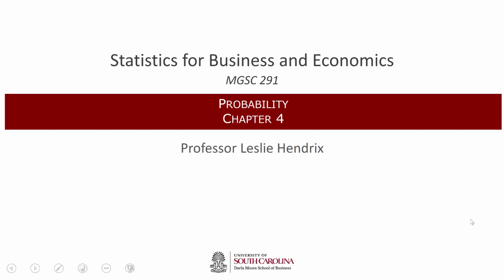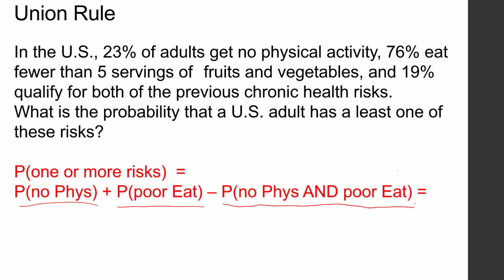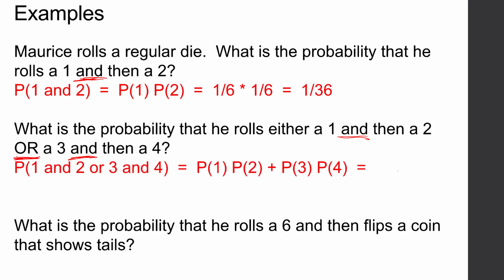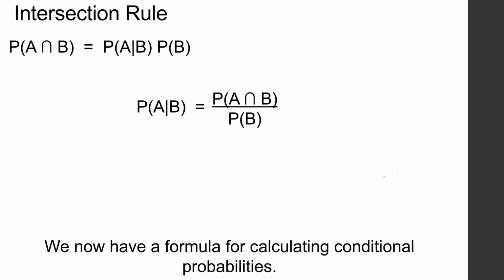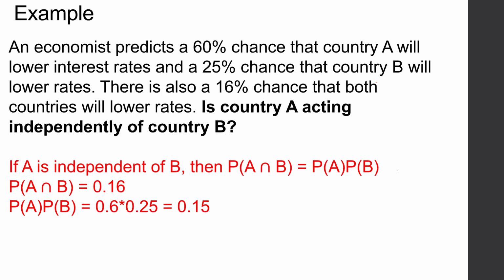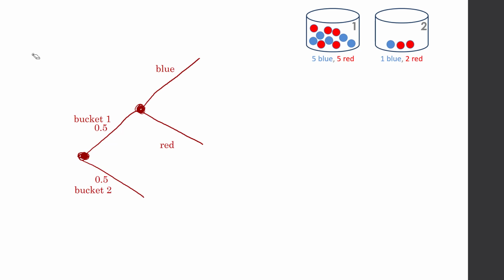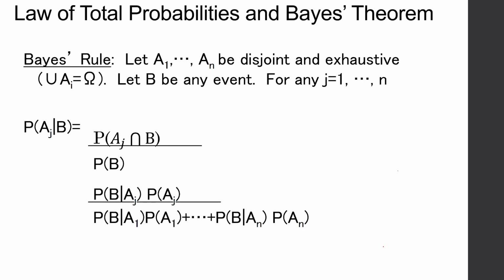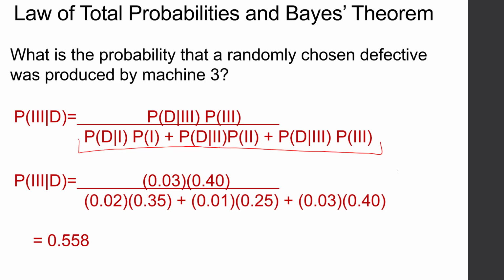MGSC 291 Chapter 4 (Probability)